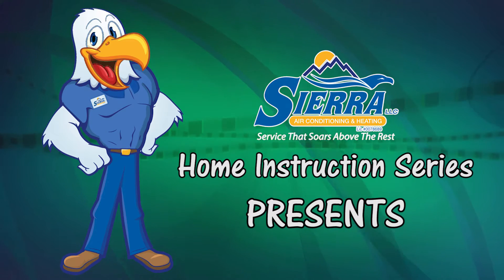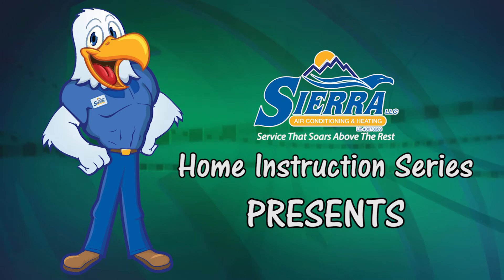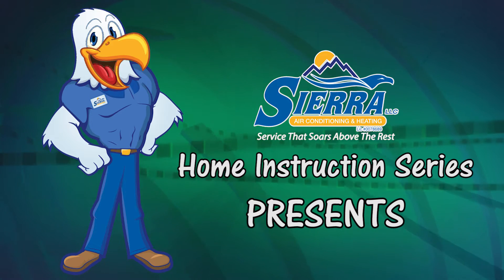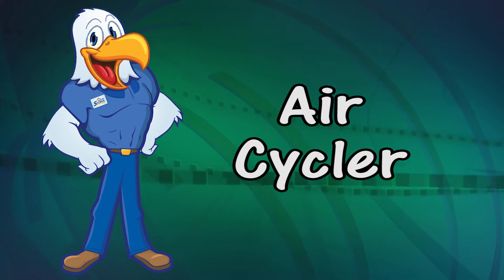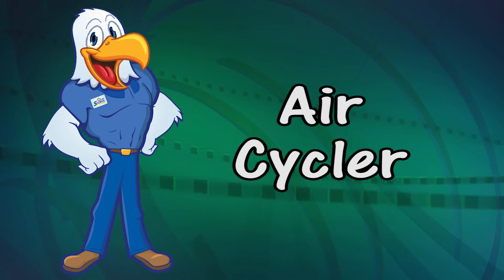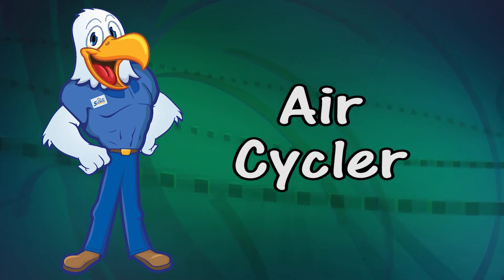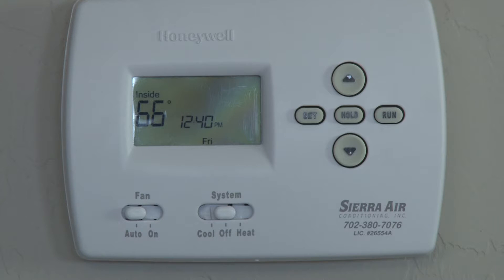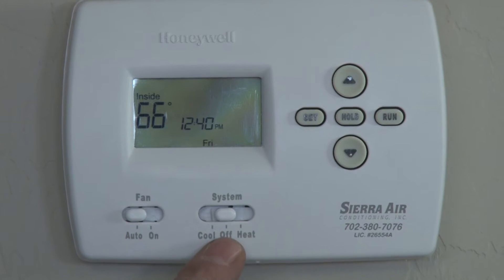Air Cycler: What is it & why is it there?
Air cyclers are installed up in your attic to help improve your indoor air quality. By bringing fresh air into your home, the air cycler helps to dilute pollutants like carbon dioxide or Volatile Organic Compounds (VOCs) that are in your home.